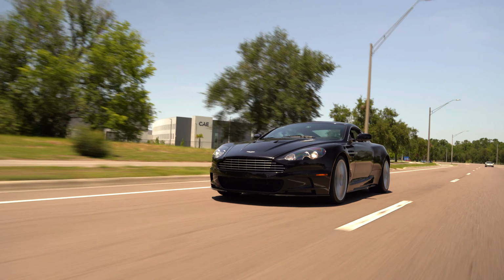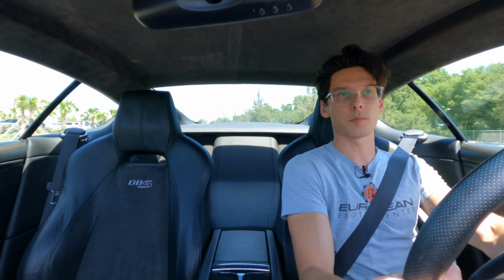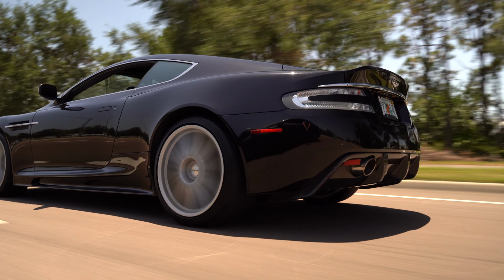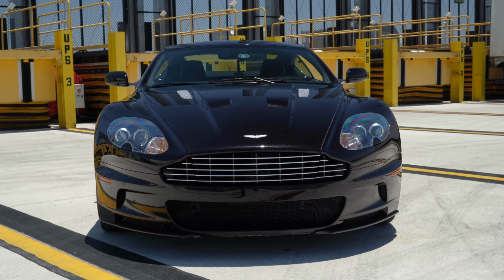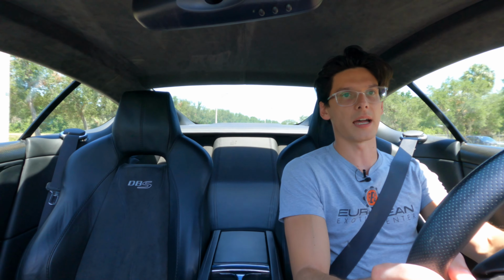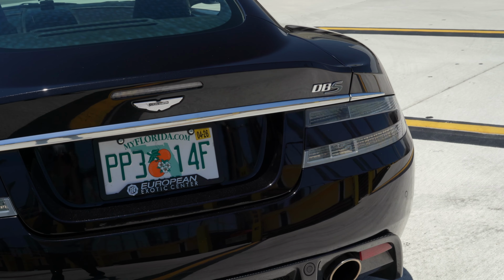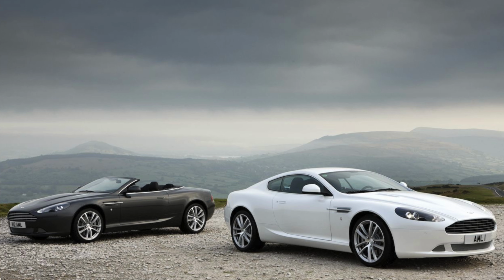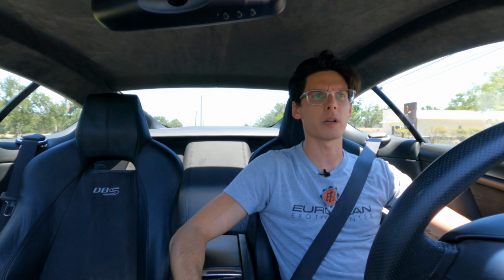Why You Should Buy A MANUAL Aston Martin DBS | Supercar REVIEW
The 2009 Aston Martin DBS is a modern supercar classic, and this one is fitted with a 6-speed manual transmission!